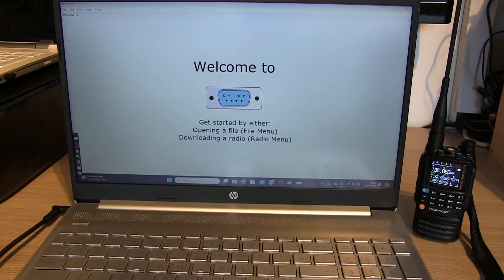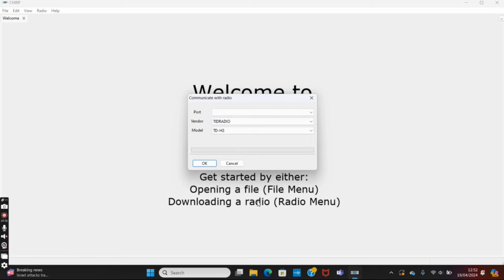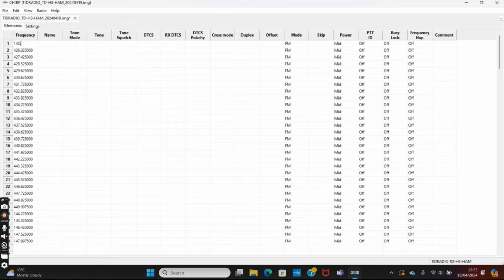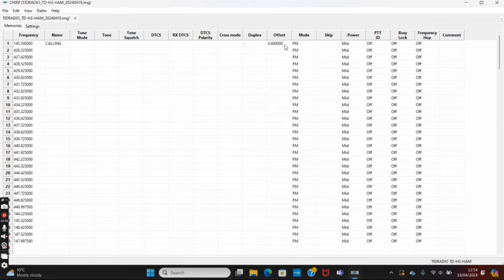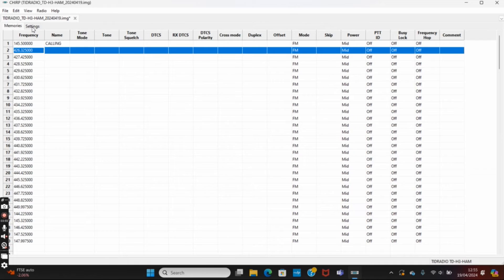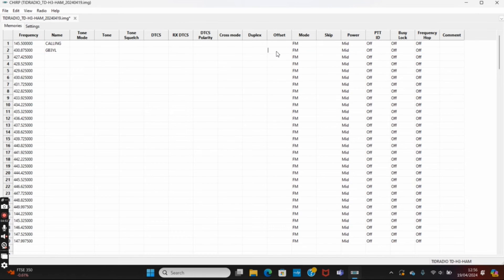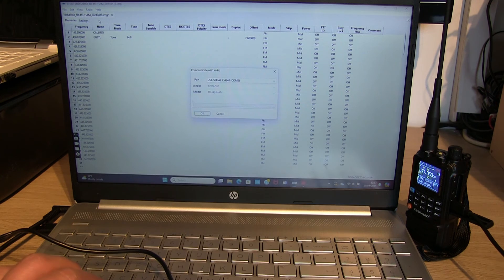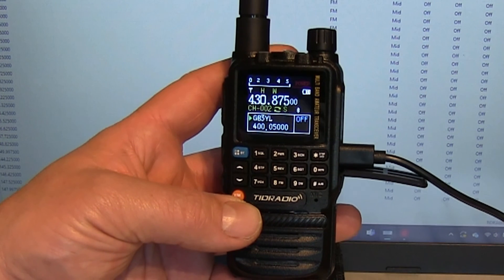TIDRADIO TD-H3 Programing with CHIRP via USB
Programing the TD-H3 from a PC or laptop with CHIRP software
Other videos in my TIDRADIO series: